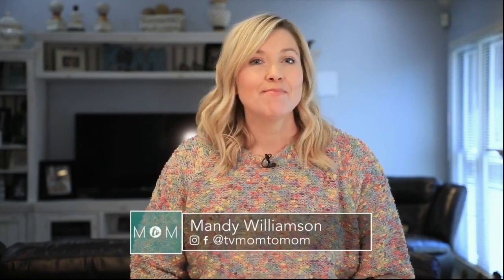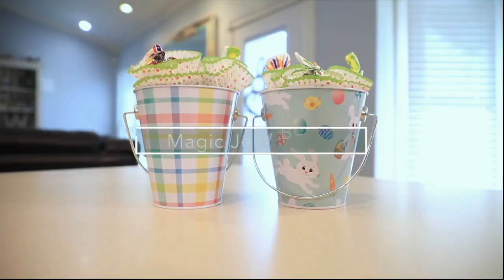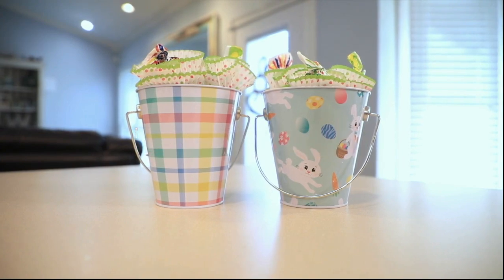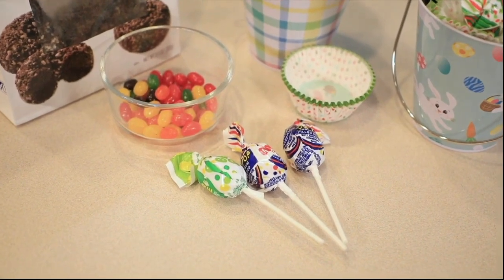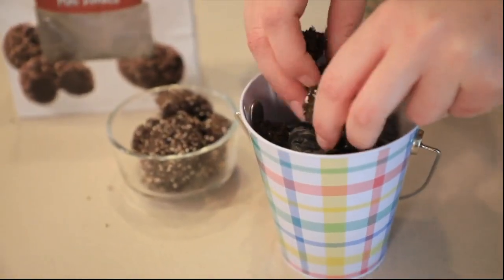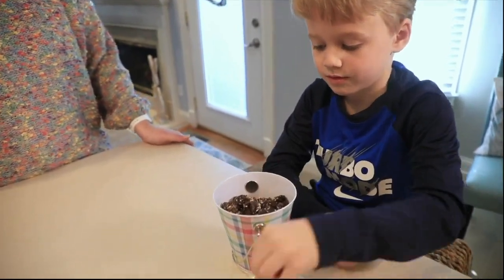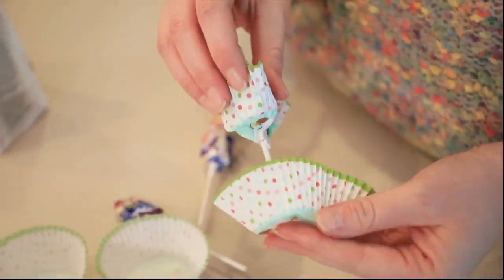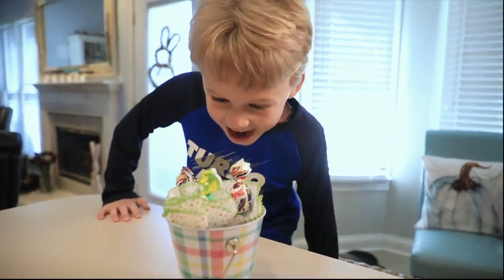Mom to Mom: Creating magic jelly beans